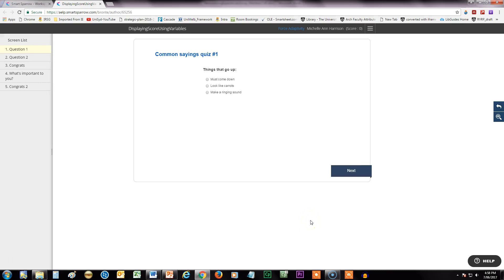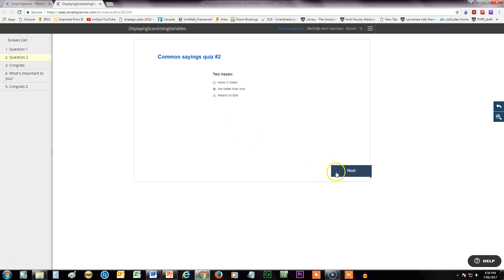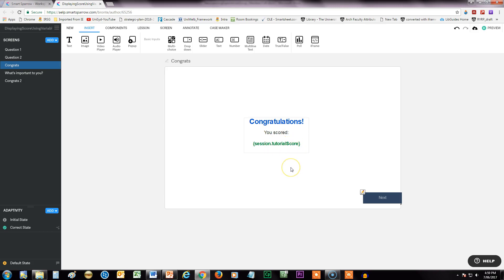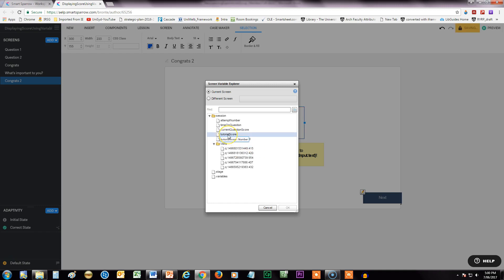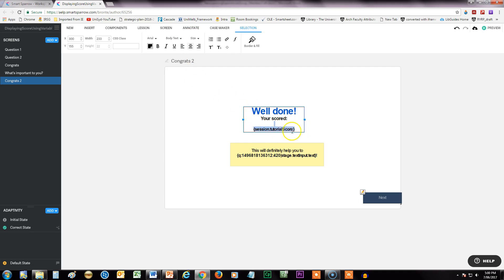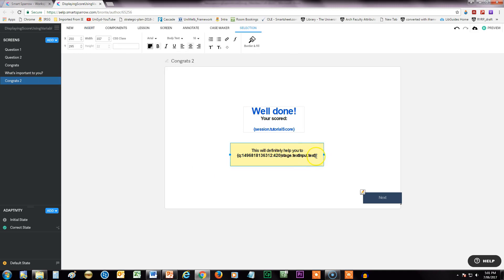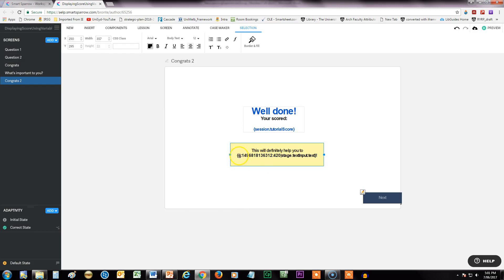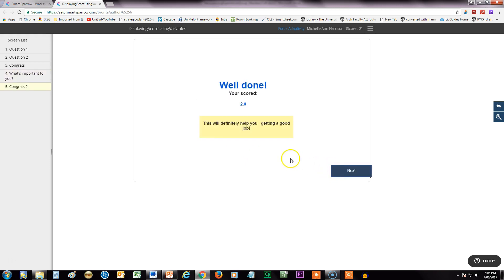Smart Sparrow: display lesson variables on screen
Display user scores, text inputs etc. on the screen in your Smart Sparrow lesson